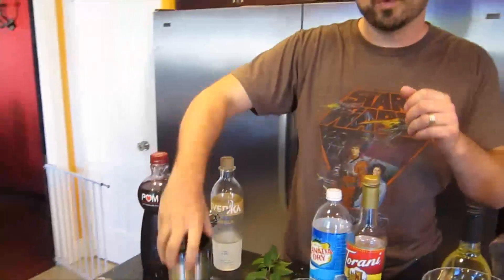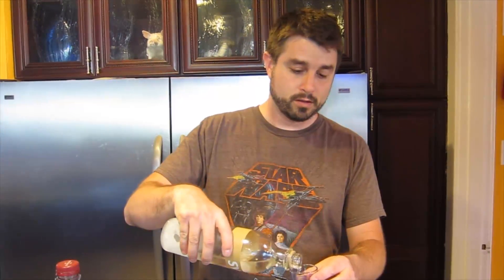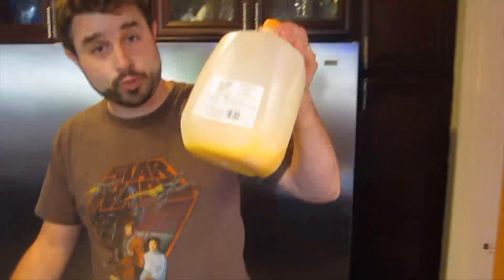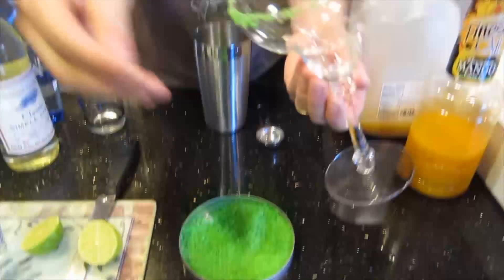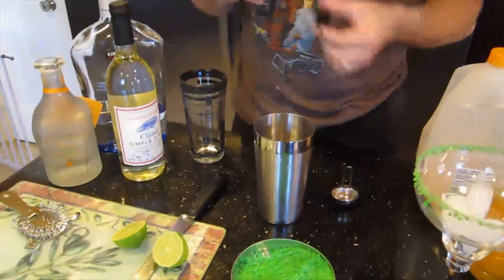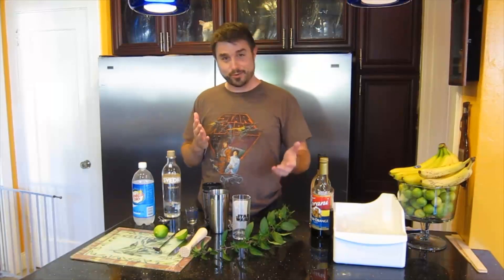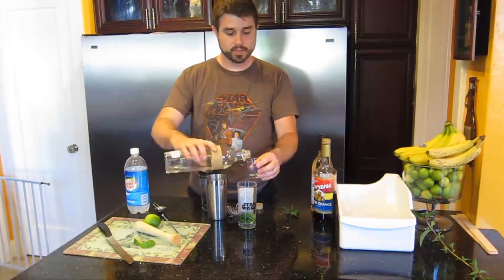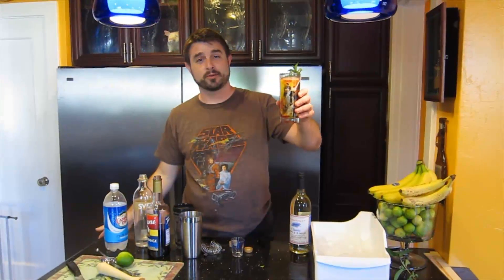Bryan's Cooking EP 8 Mixed Drinks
So on our last video we got like a billion questions about what type of
drinks Bryan was serving at our 4Th of July BBQ. So here we go, pull up
a chair and learn how to make a few of my favorite drinks.